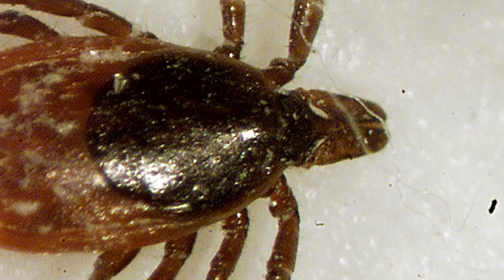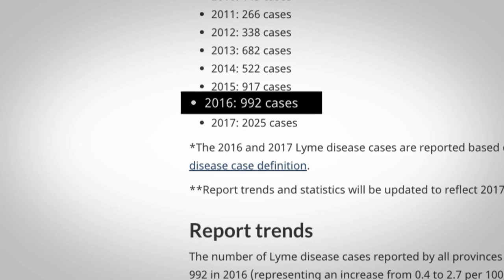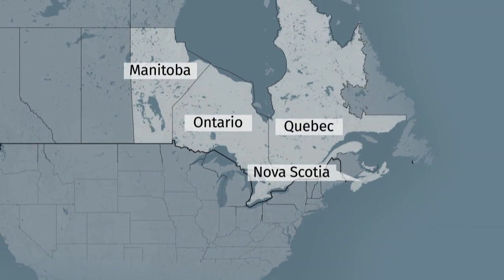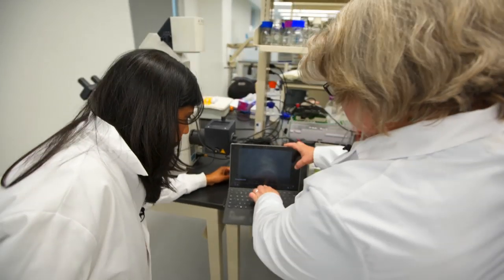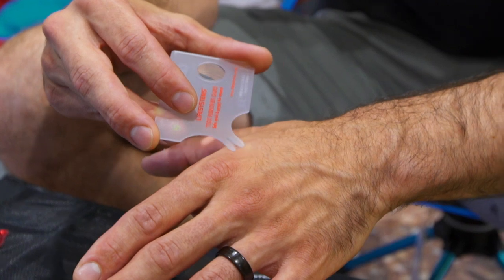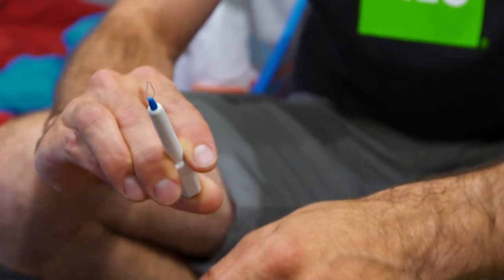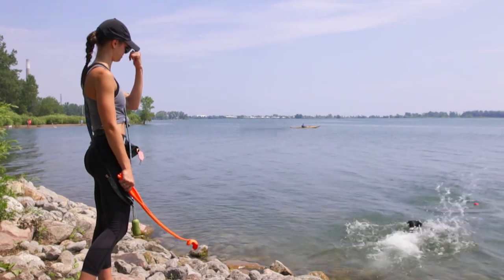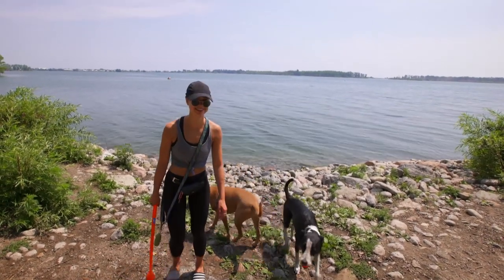Why are ticks spreading to cities across Canada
They may be incredibly small but ticks can cause some serious health issues. Cases of Lyme disease have doubled in Canada within a year. We look at the threat and tips you need to know to protect yourself.